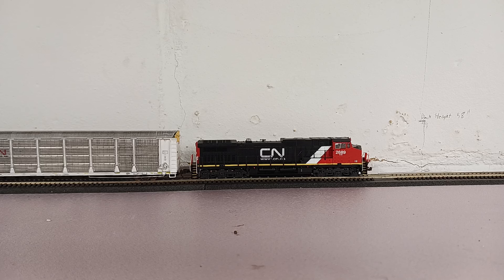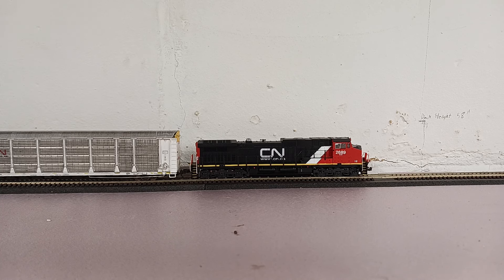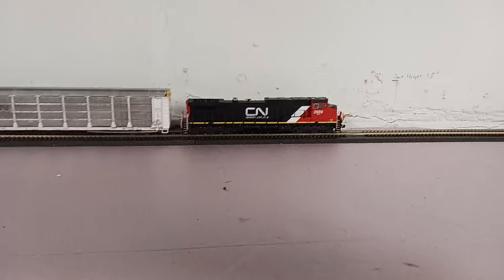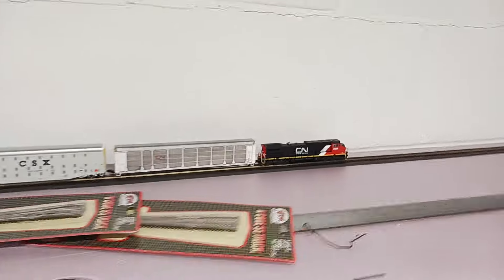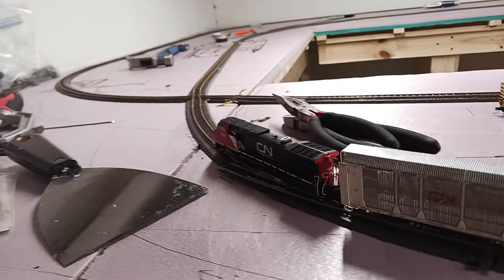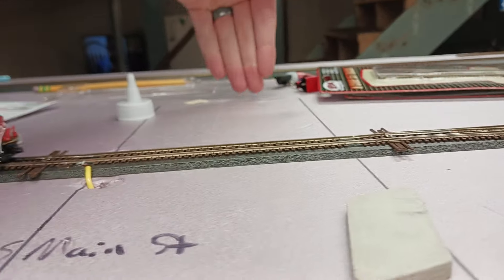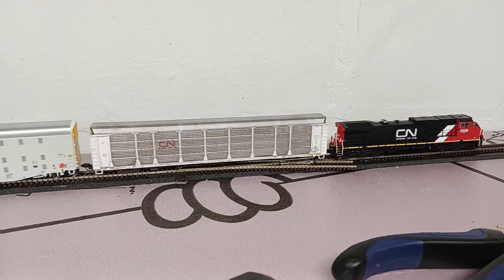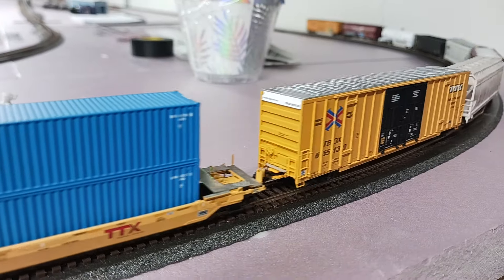The Modern Green Bay and Western S1:E1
A pilot episode for this channel and my layout! I'll give quick tour of the in progress New London Subdivision of the Green Bay and Western in N Scale as if it survived to the modern day.